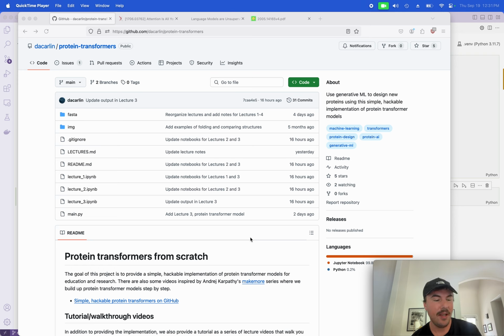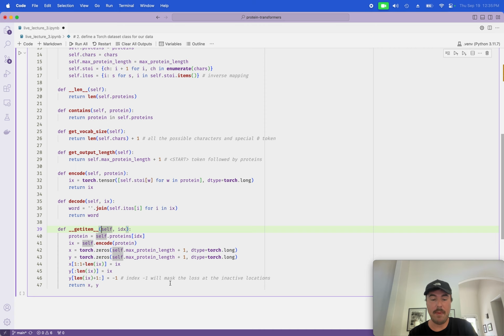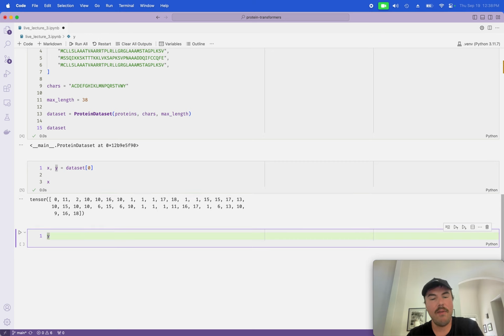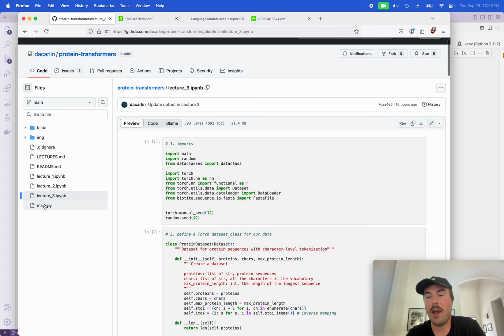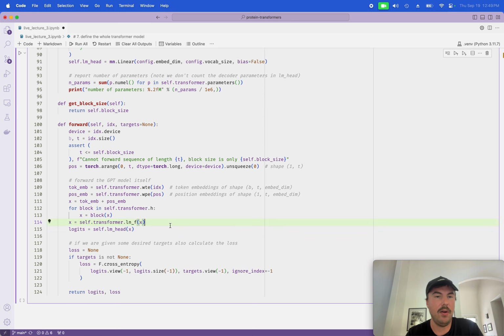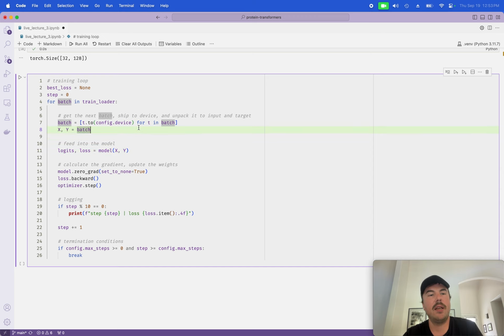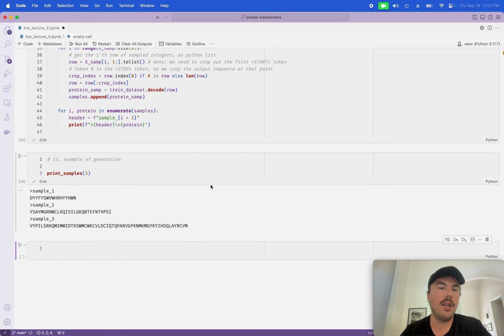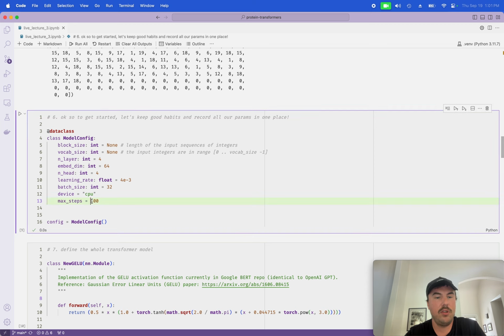Lecture 3 - Protein transformers from scratch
Lecture 3 - Protein transformers from scratch - Training a protein transformer model